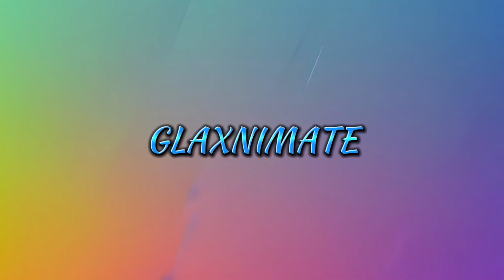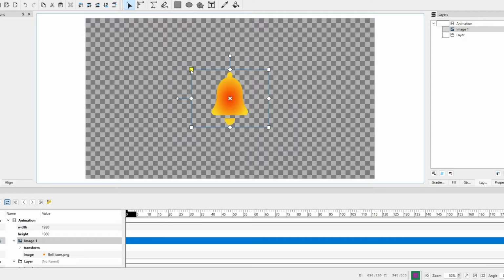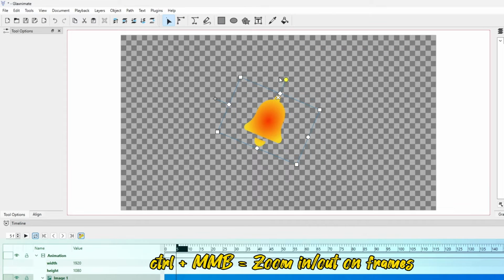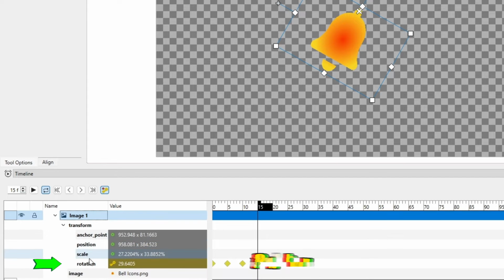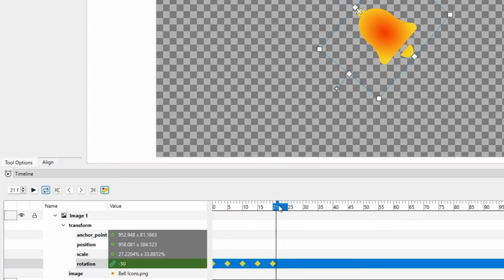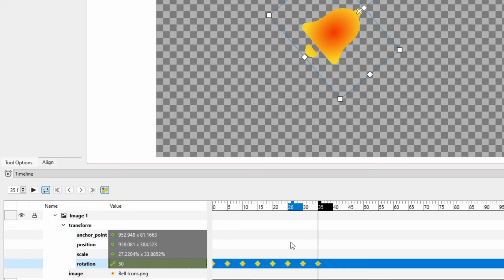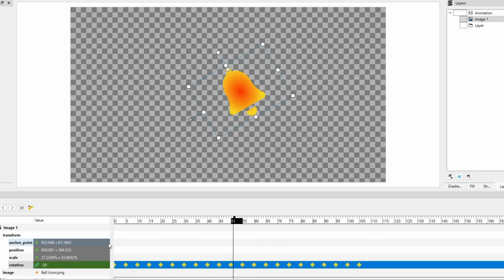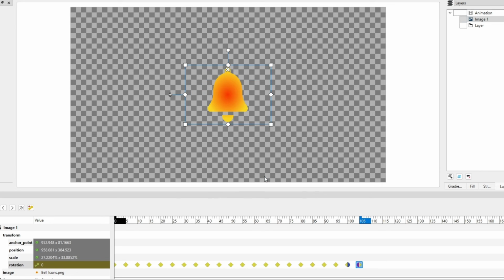Let's Animate a Bell Icon with Glaxnimate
Hi friends, here again with another video on Glaxnimate. Glaxnimate is a free and open-source 2d vector animation software.

1. How to animate the bell icon in Glaxnimate
2. Learning this technique will help in other animation